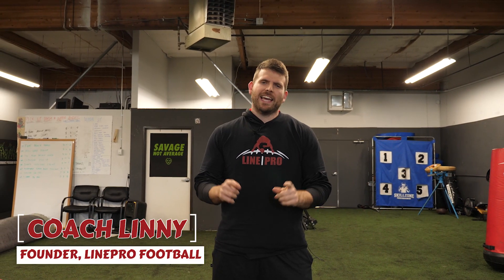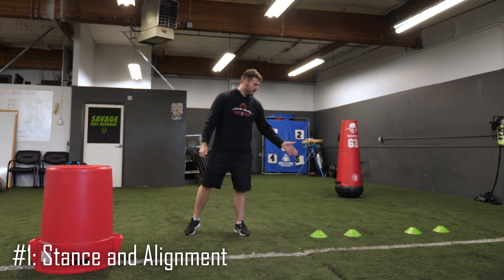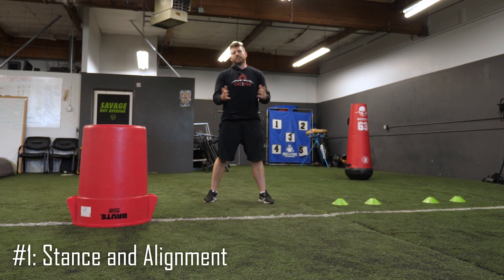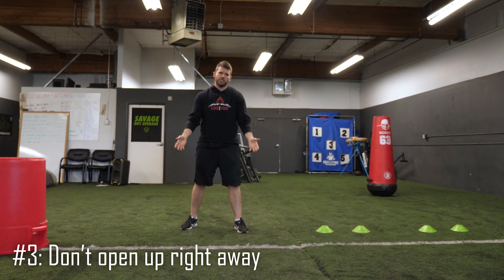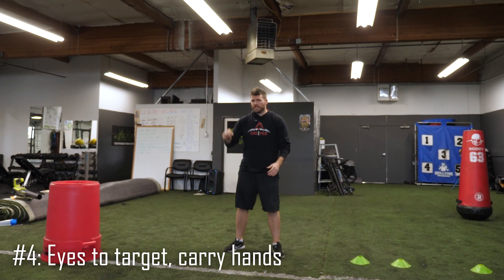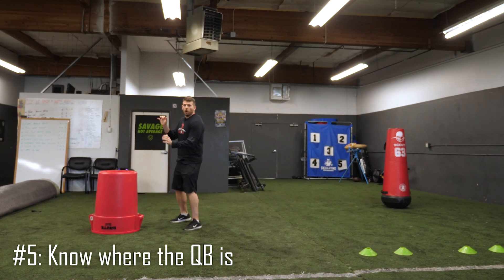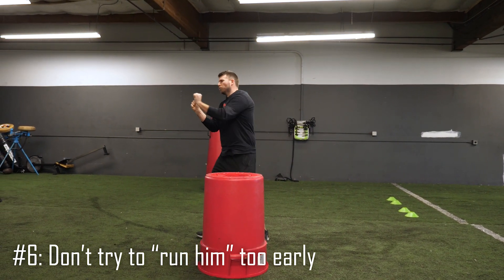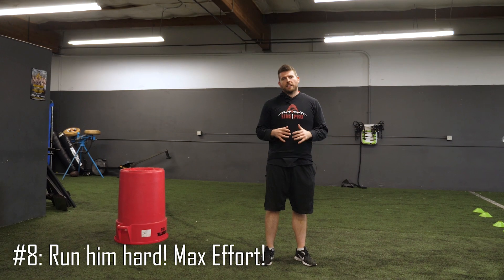How to win at 1v1’s for Offensive Tackles - Linepro Tips 020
This is the time of the year where players looking to get recruited head to different types of camps where they will participate in unpadded one on ones.

Over the next 3 videos, we will be working on the nuances and techniques involved with winning in these situations. Today, specifically, we look at what you can do better as a tackle!